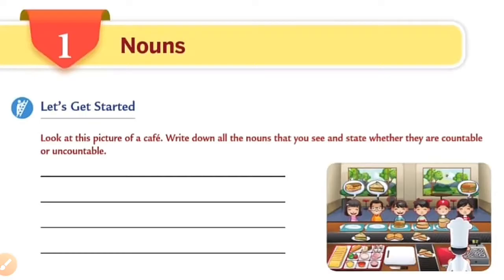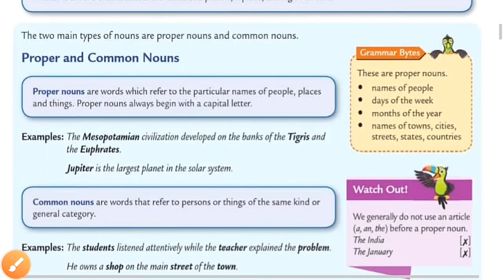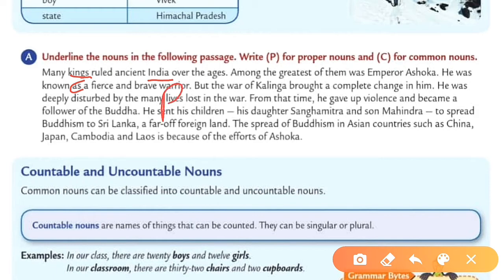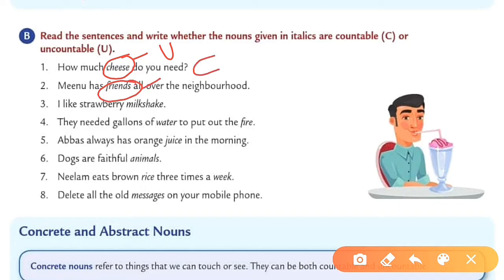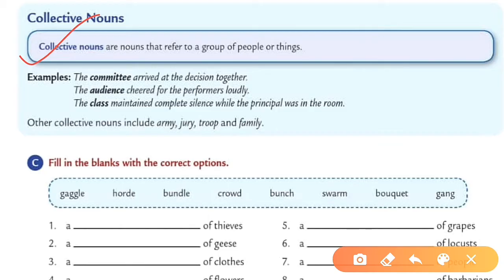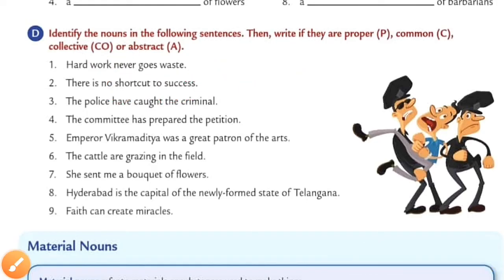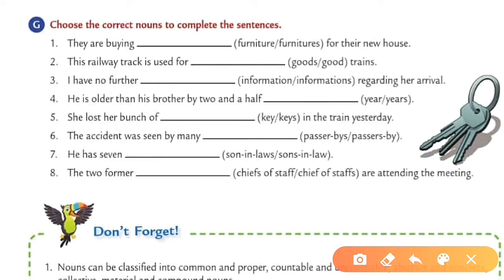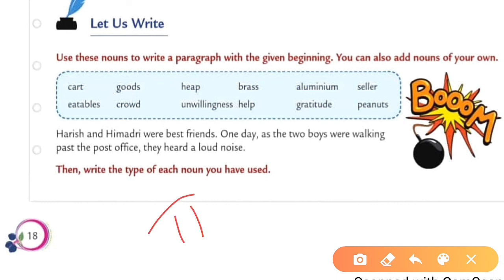Nouns | Chapter- 01 | Class-07 | Collins English Grammar and composition book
A detailed explanation of chapter -1 Noun from Collins English grammar and composition book of class-07
explain by Mr. R.N Mandal sir

you can join us on telegram channel
Hello students here we will discuss all your doubts and questions.
All the best for your English-language journey!